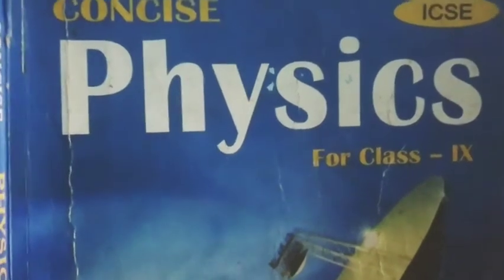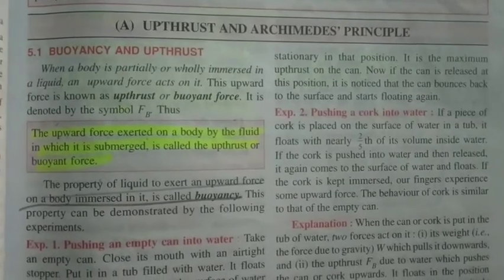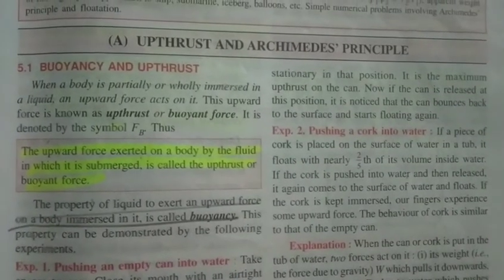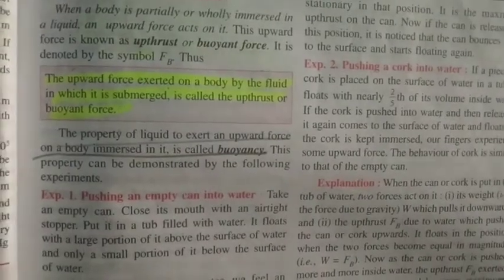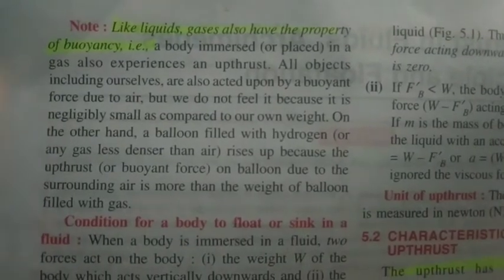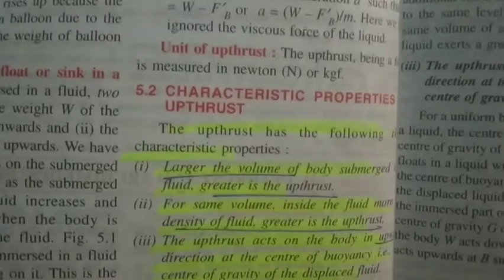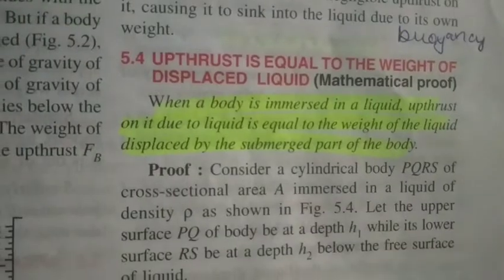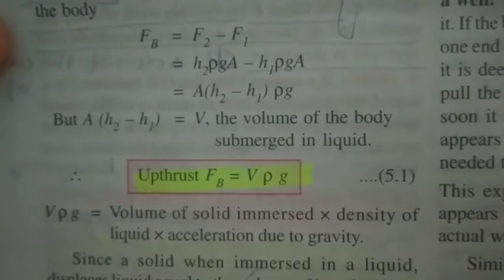Physics | Class 9 | ICSE Board | Upthrust, Archimedes Principle and Floatation | Part 1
Assalam Alaikum wa rahmutallahe wa barakatuh.

Hope you are safe and sound. This is the video of Physics " Upthrust, Archimedes Principal and Floatation".

-Hayat💕